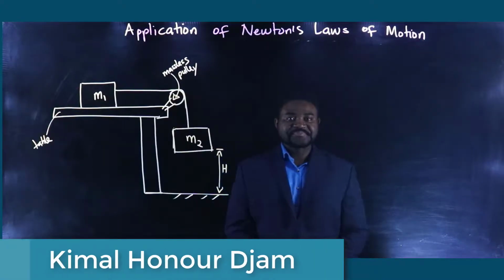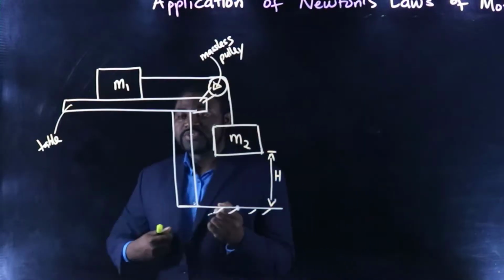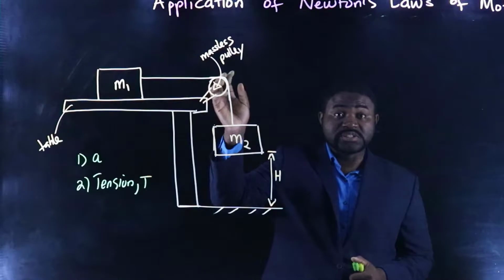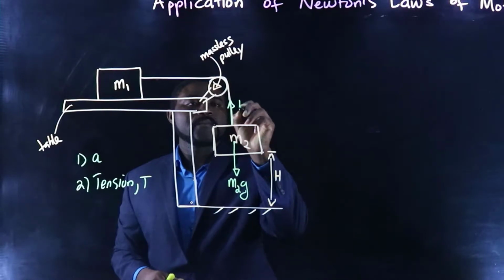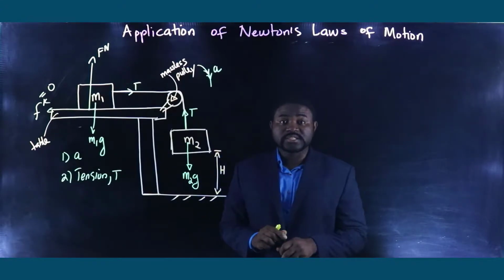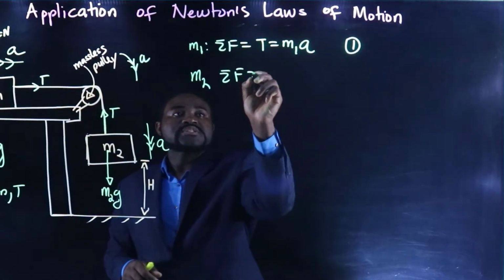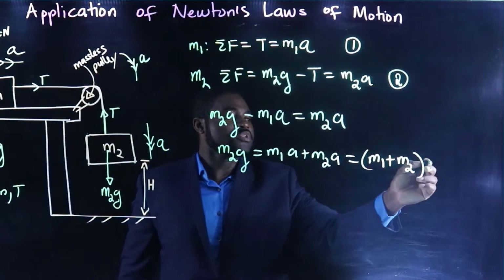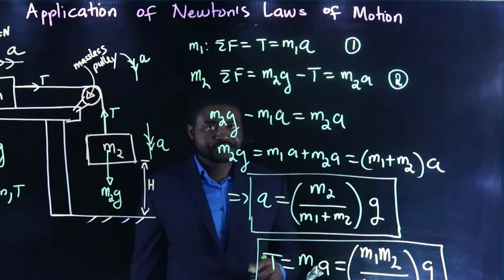Worked Example 5 Two blocks and a pulley